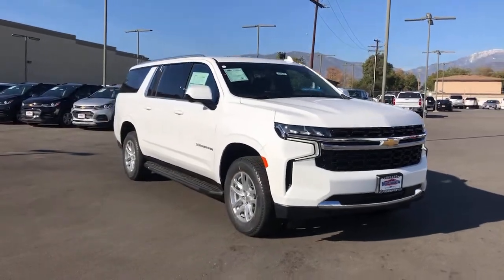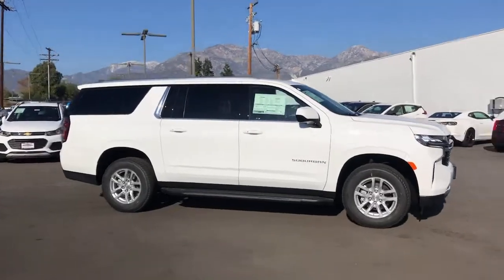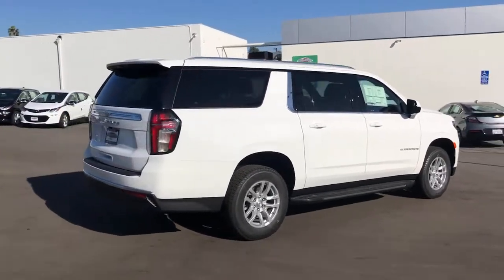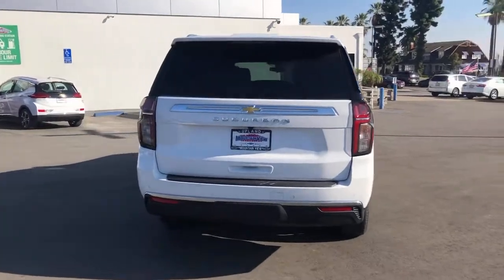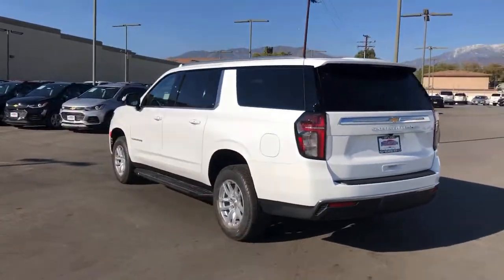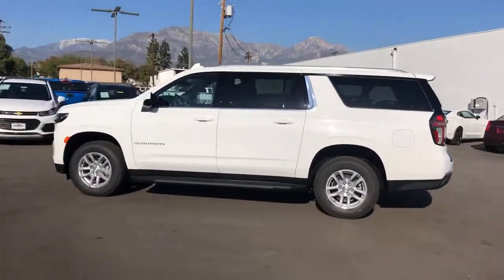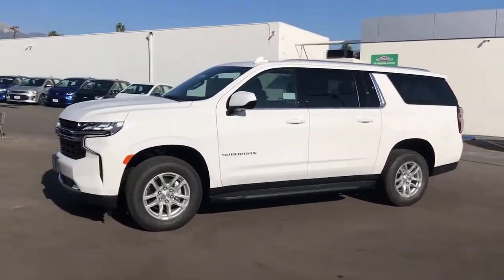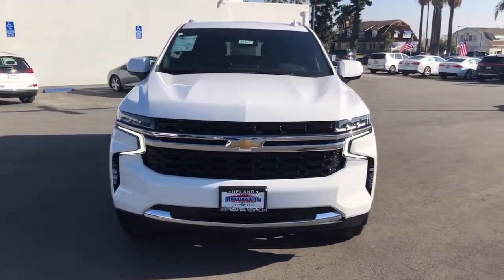2021 Chevrolet Suburban Ontario, Los Angeles, Fontana, Glendora, Chino, CA 37947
Summit White New 2021 Chevrolet Suburban

$1000 off MSRP! KBB Fair Market Range Low: $49094Summit White 2021 Chevrolet Suburban LS RWD 10-Speed Automatic with Overdrive EcoTec3 5.3L V8Recent Arrival!